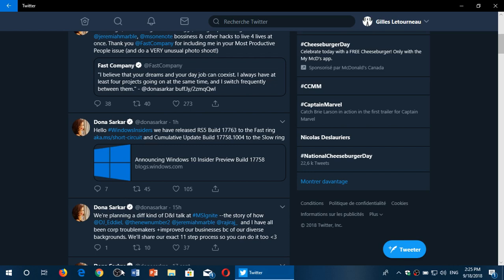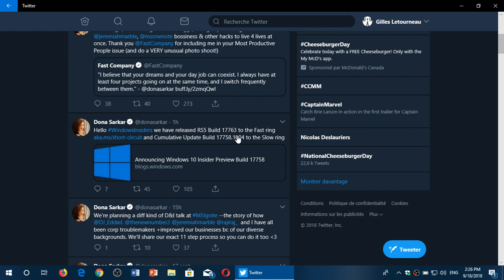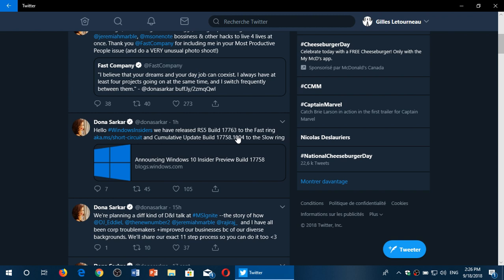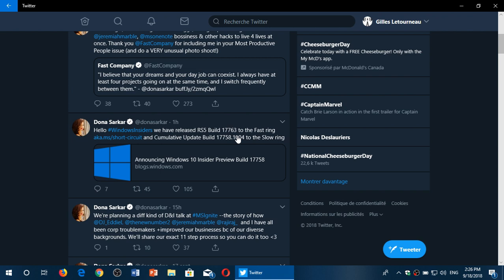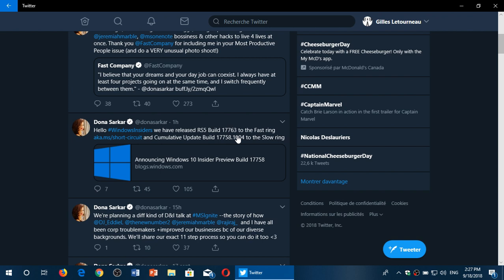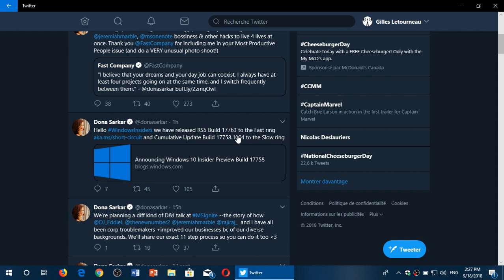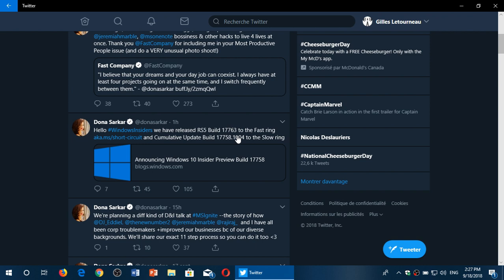Windows 10 Insider preview build 17763 released Fast Ring september 18th 2018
New Build of Windows 10 insiders preview this looks like October 2018 update